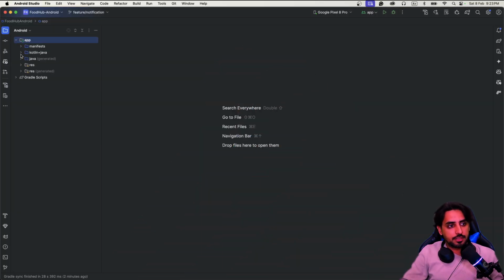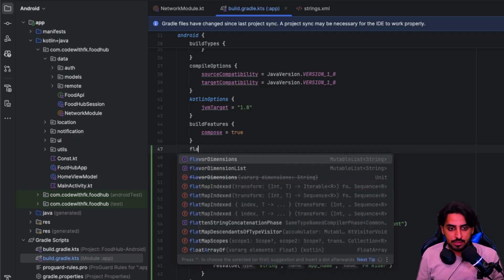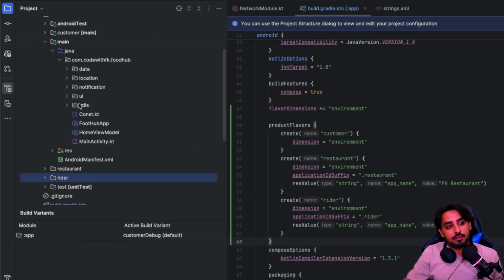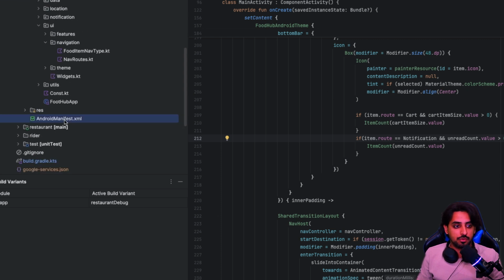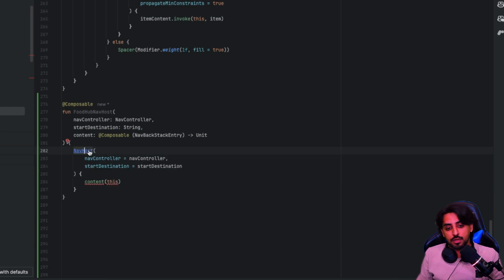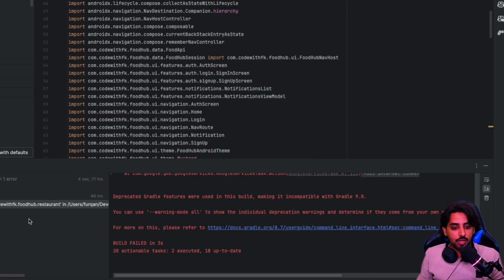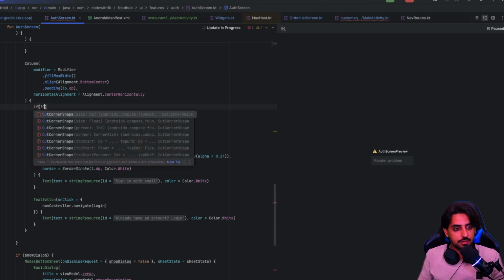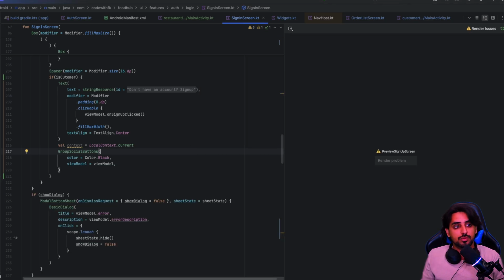CREATE Your Own Food Delivery App with Android Jetpack Compose Tutorial E:23 | Flavors